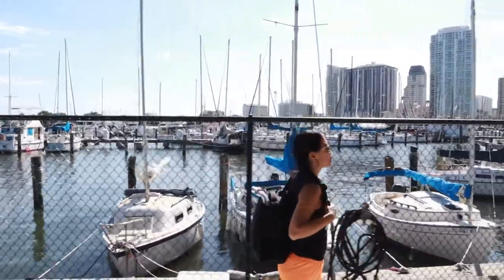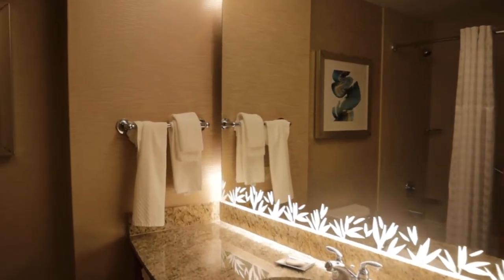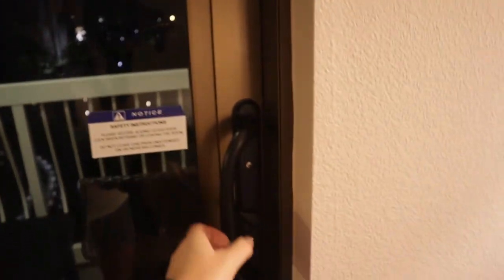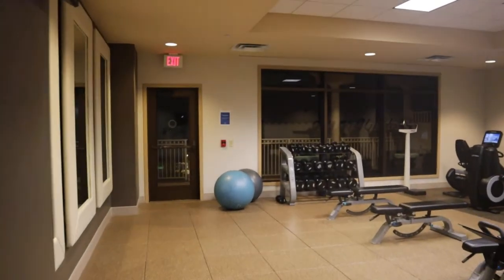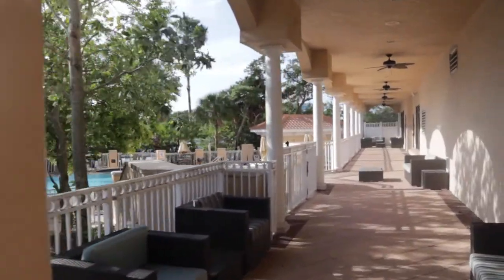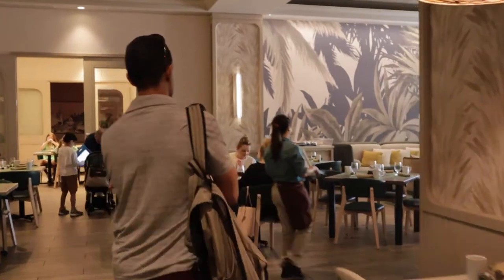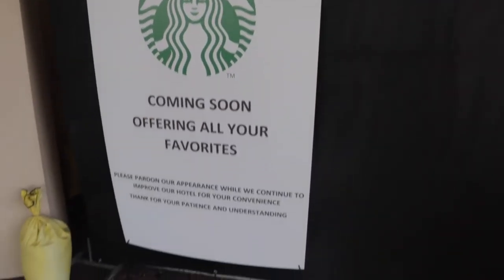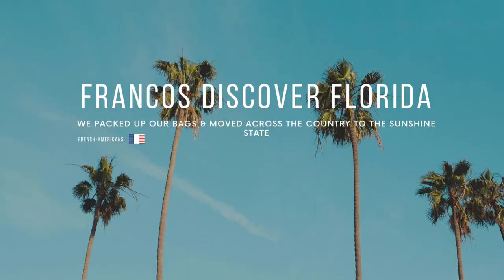Tour of the Hilton St. Pete Carillon Park Hotel | St. Petersburg Florida | St. Pete vacation 🌴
If you're looking for a place to stay somewhere in St. Pete, Florida, you need to consider making a reservation at the Hilton St. Petersburg Carillon Park hotel. It is conveniently located near the St. Pete/Clearwater International airport and the Tampa International airport. If St. Pete Pier or the Tampa Riverwalk is on your agenda, this hotel is not far from either spot. In this walkthrough video, we take you around the hotel's king balcony room, the fitness center, the Luna Lux restaurant, the pool/jacuzzi, and the boardwalk that is connected to the hotel. Hope this video is helpful in helping you decide where to stay.

Welcome guys! If this is your first time watching one of our videos, we're here to shine light on different parts of Florida. Our videos should help you decide if a specific place is worth going to or not. We'll get you as close to living local life as possible! We did the homework for you, so you don't have to!

The coffee will give us the ‘kick’ to continue bringing valuable content to you and we will most certainly use the donation towards the equipment and software purchases that help us create video content for you all. Thank you so much for your encouragement and support 🙏!

▶Equipment 📸 🛠
Canon EOS M50 video creator kit
Weebill-S Gimbal/Stabilizer for camera
Camera backpack
Battery pack
Lens Filter kit